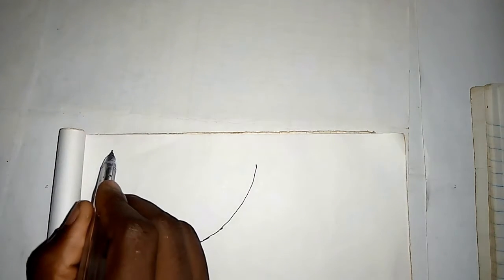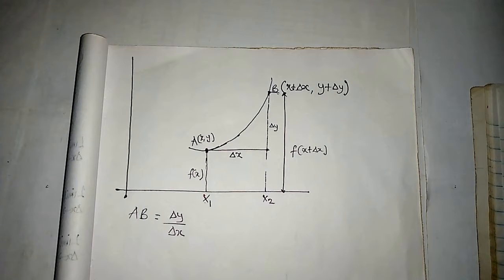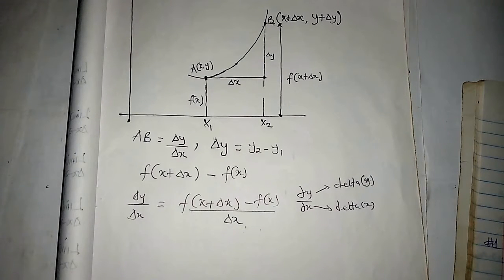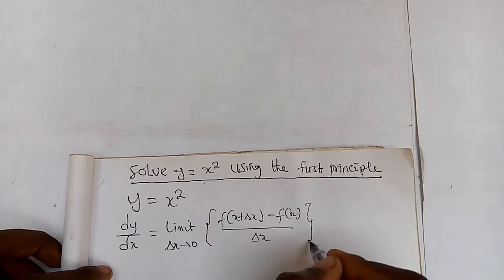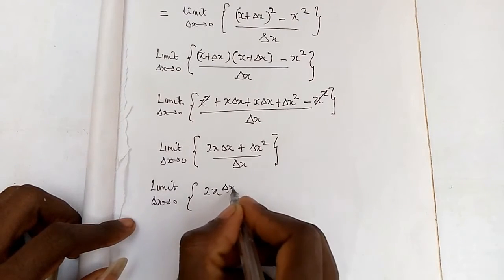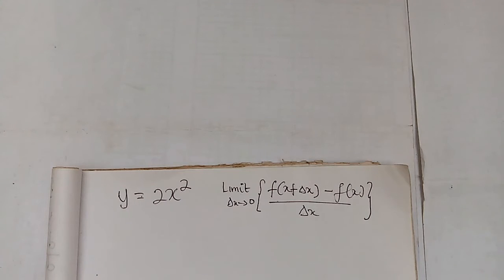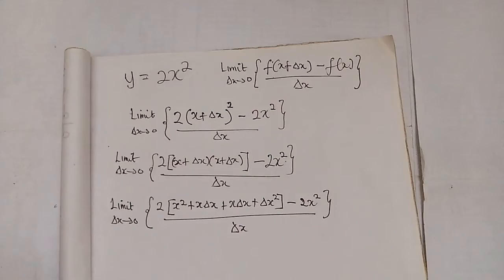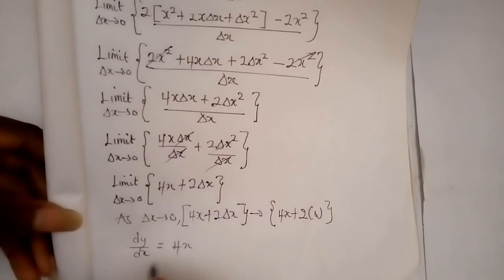HOW TO DIFFERENTIATE VERY FAST FROM THE FIRST PRINCIPLE: INTRO TO FIRST PRINCIPLE OF DIFFERENTIATION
This tutorial is about how to tackle and solve differentiation from the first principle. It also teaches students how to proof the formula from scratch